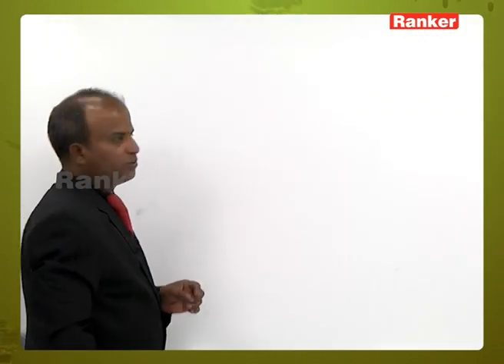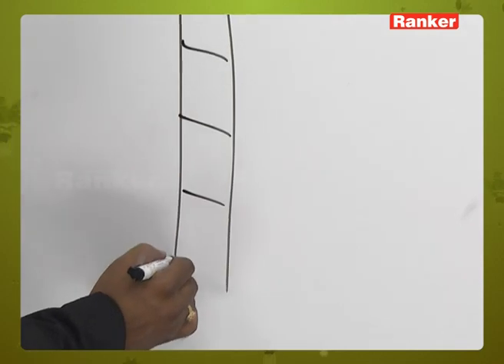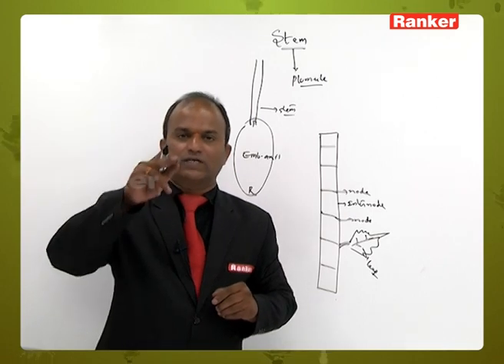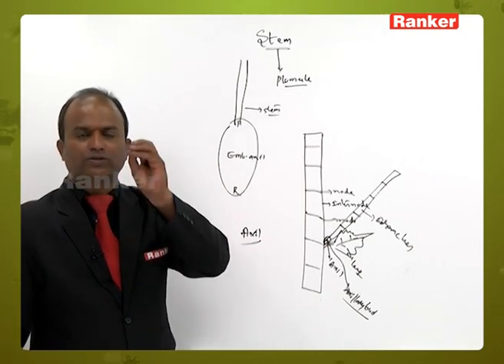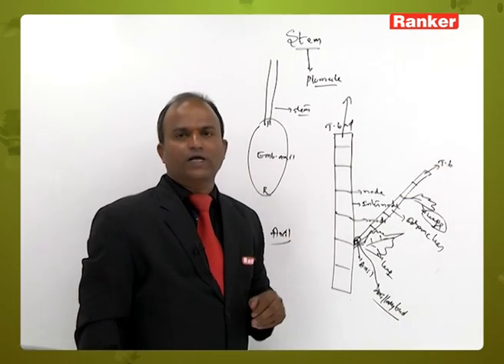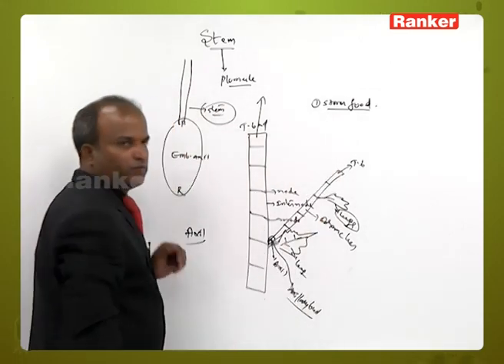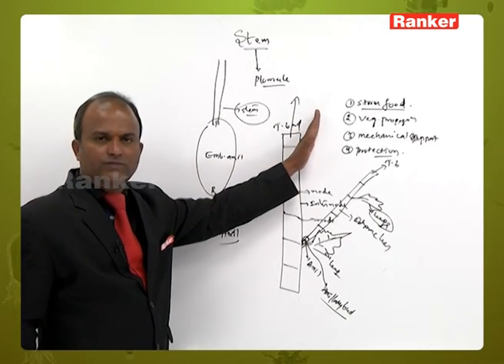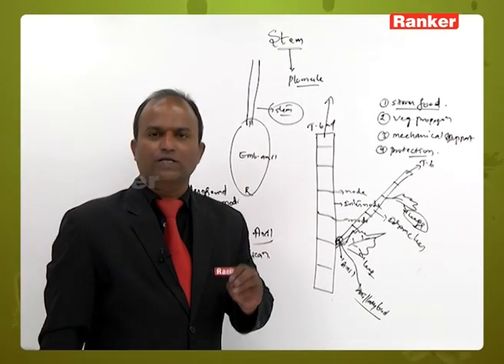Stem Characters and Functions | Vegetative Stem | Structural Organization in Plants | Botany | NEET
This lecture video deals primarily with Stem Characters and Functions in Vegetative stem enclosed with Structural Organization in Plants which is briefly explained by T. Prabhakar Sir.